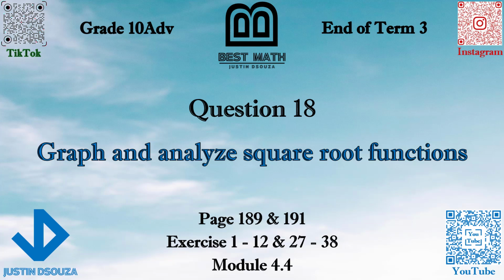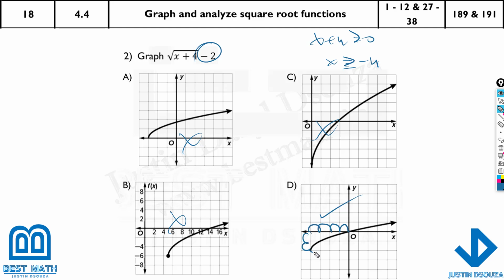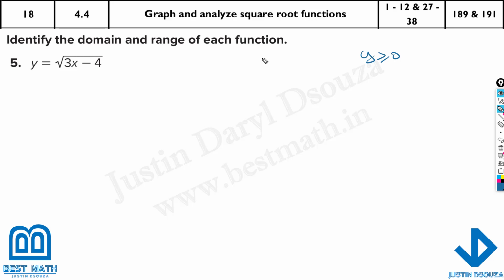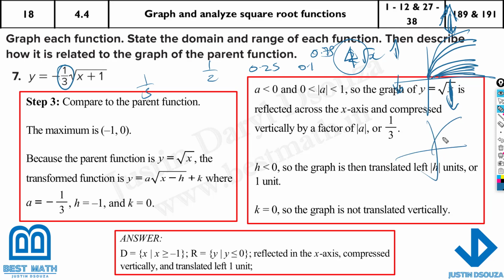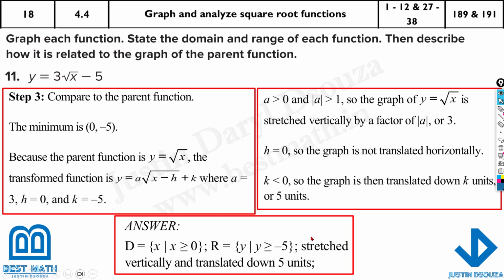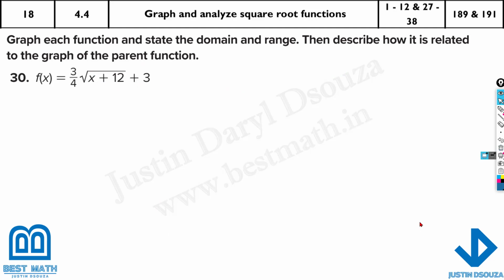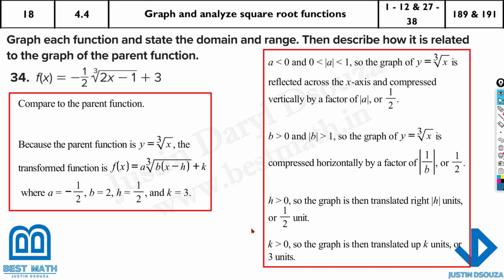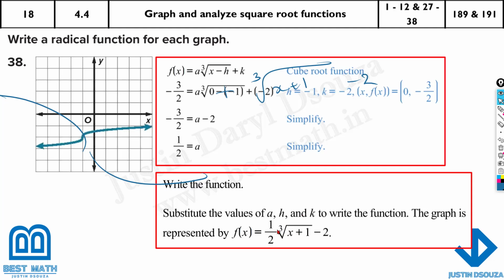Graph and analyze square root functions | Q18 P2 | 10A | EoT3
G10A Question 18 Graph and analyze square root functions